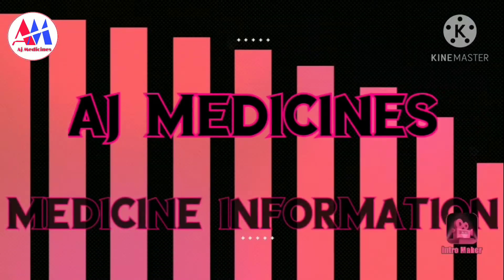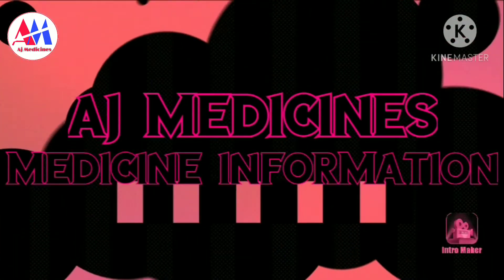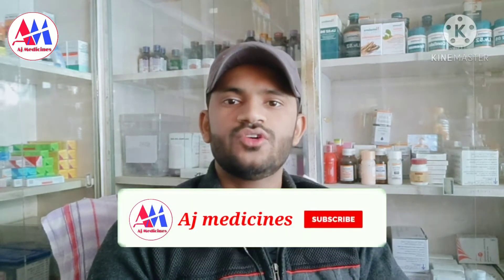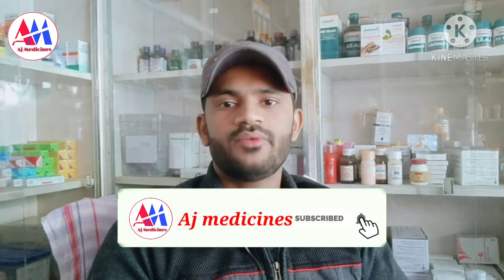Azax 500 tablet use dose side effects benefits full review in Hindi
यहां आपको दवाईयों की सारी जानकारी हिन्दी में मिलेगी।